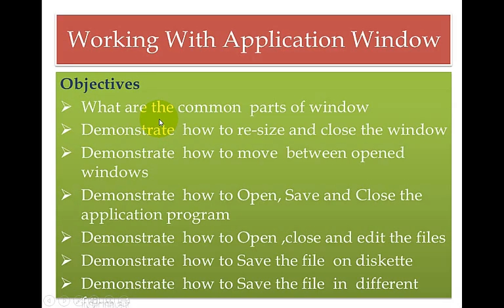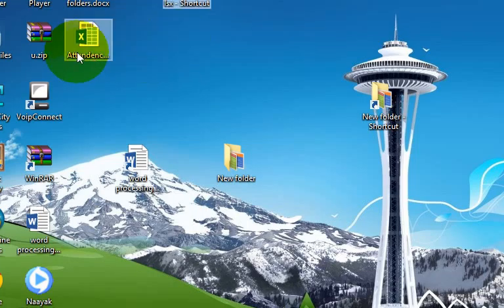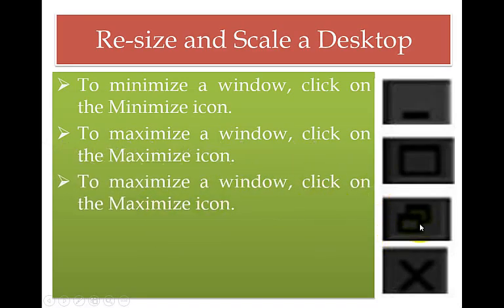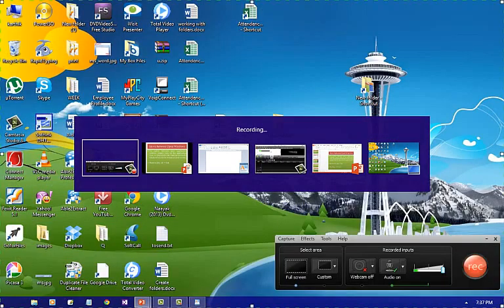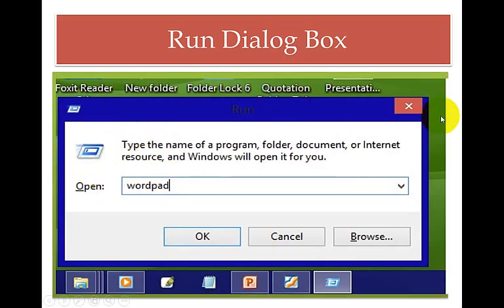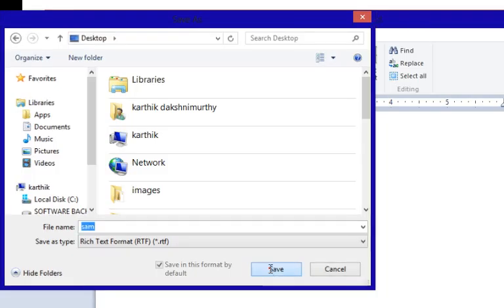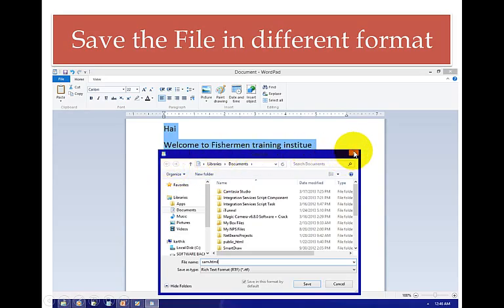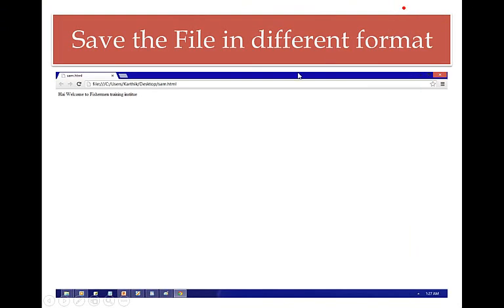#️⃣📢📣Introduction to Desktop, Folder, Shortcuts, WordPad, Different File Format👩💻👨💻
# Introduction to Application window
# introduction to Desktop,
How to create a folder.
working with Folder.
How to Create a shortcut
How to Create a shortcut in Desktop.
How to use WordPad
introduction to WordPad
how to navigate between open windows
How to save in WordPad
how to use save As in WordPad,
How to save different file format in WordPad.
how to minimize, maximize and close a WordPad
Different file format.